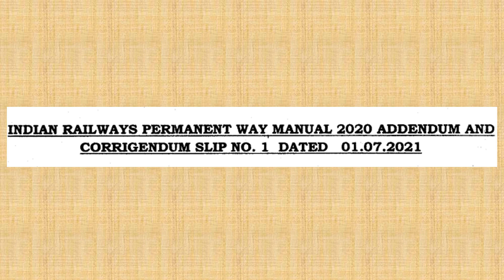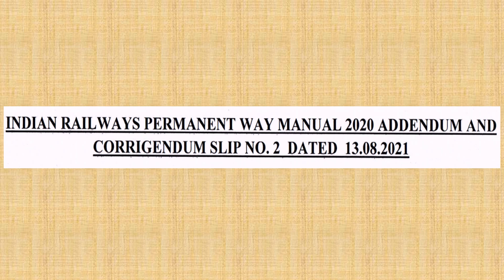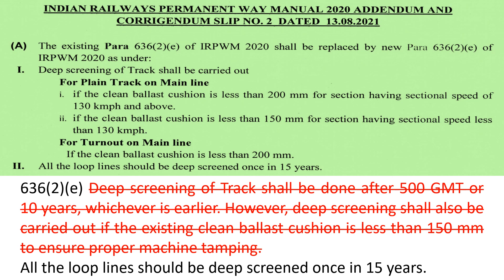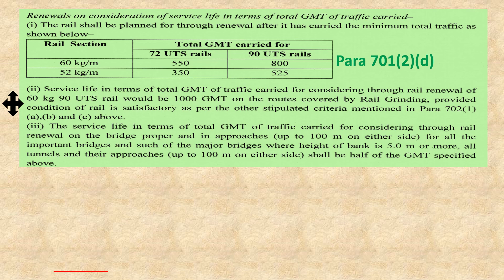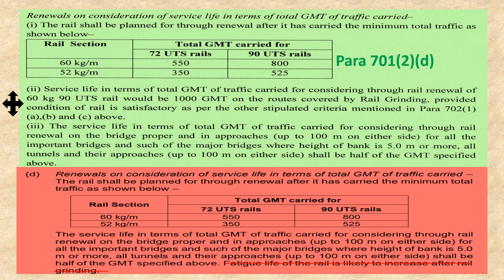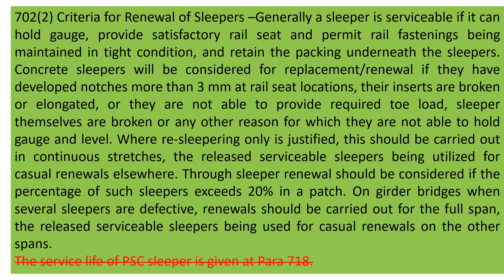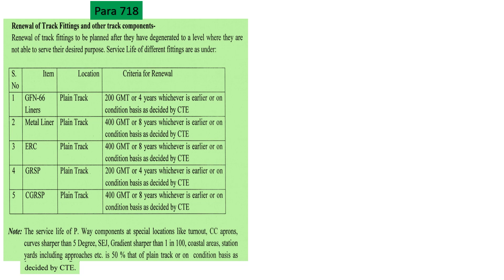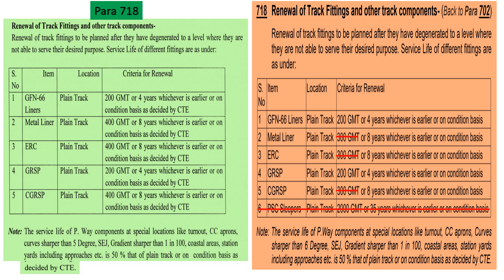ACS 1 and 2 of IRPWM | A Comparative Study | Er. Trivendra Kumar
A detailed discussion on subject matter so that you can easily understand what changes have been  made and what previous knowledge you have to update to yourslef.